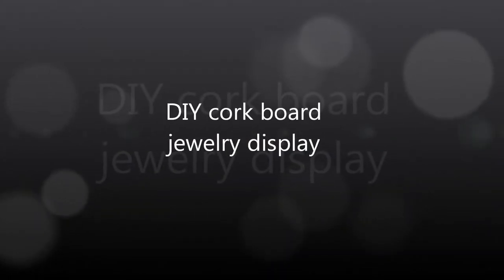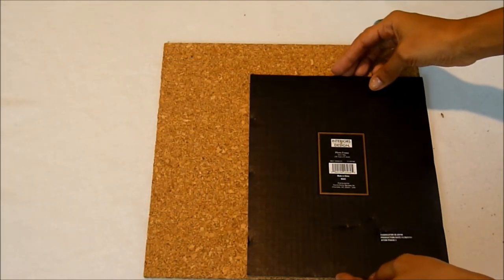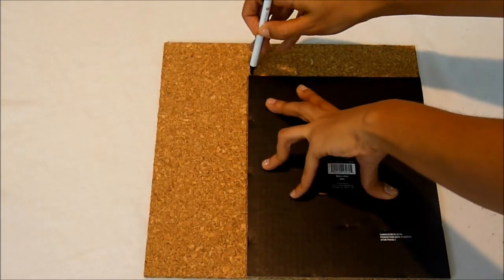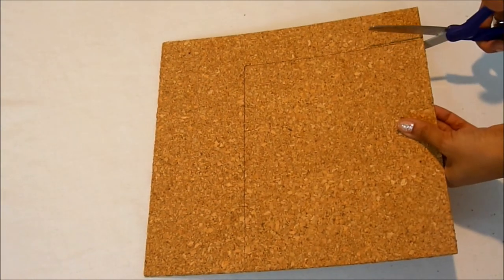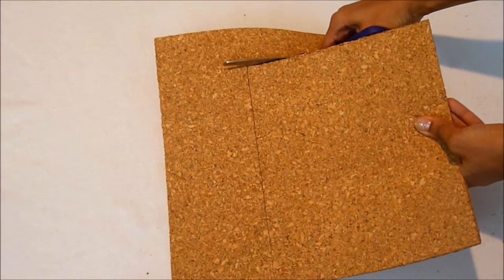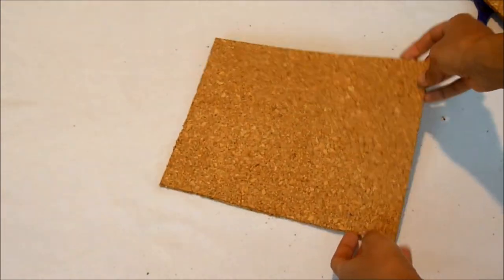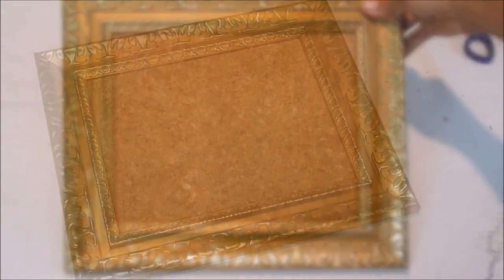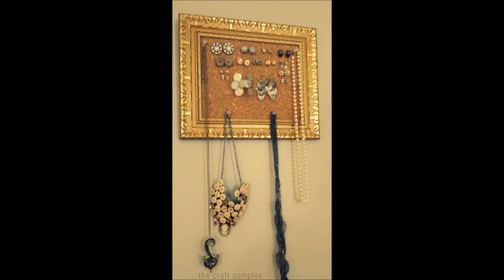DIY Cork Board Jewelry Display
Now that you've made some earrings and a necklace, you need to properly display your pieces. This simple and inexpensive jewelry display is just the thing you need.